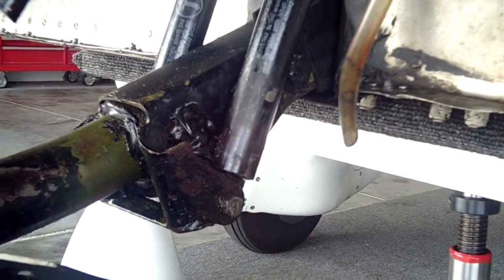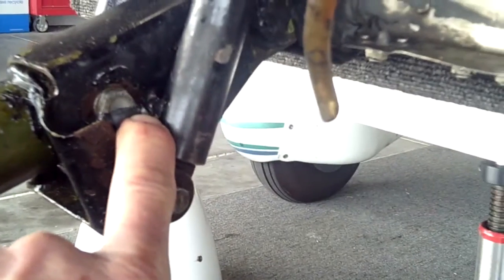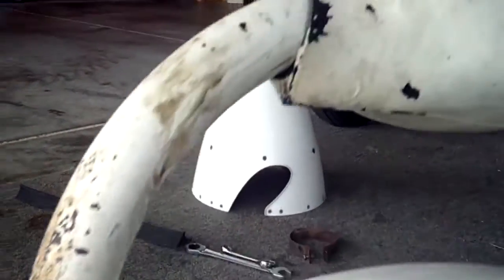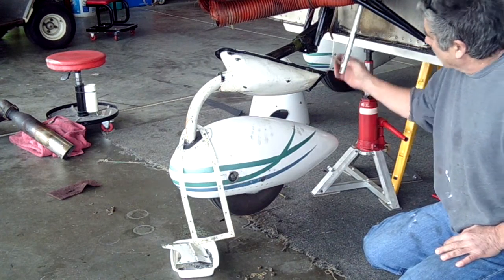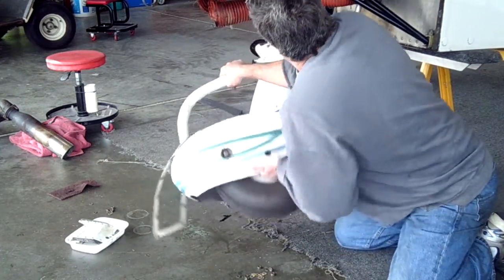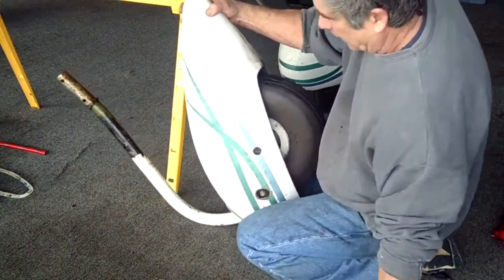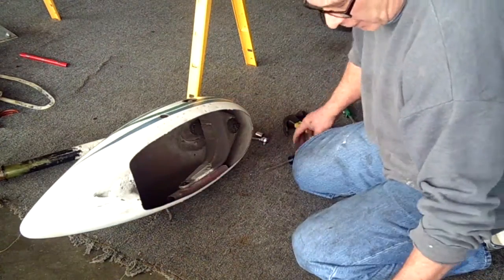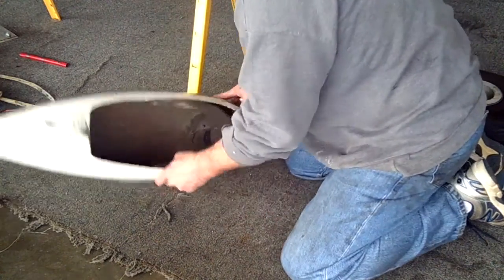Removing a Grumman Nose Strut - Grumman Style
Removing a Grumman Nose Strut  -  Grumman Style: How to remove a Grumman nose strut and what to watch for.